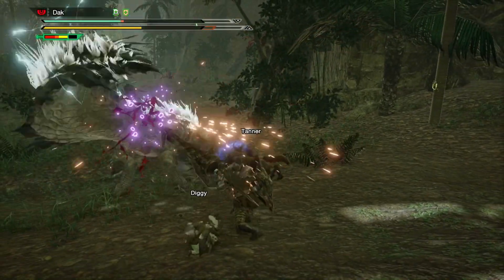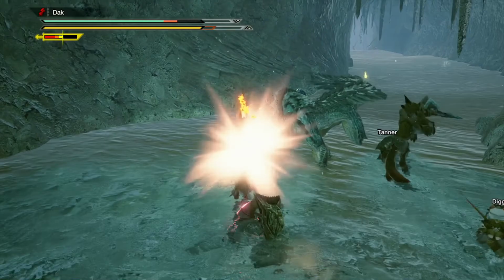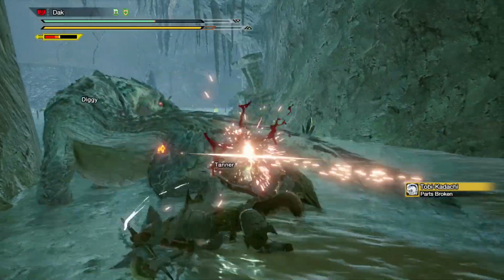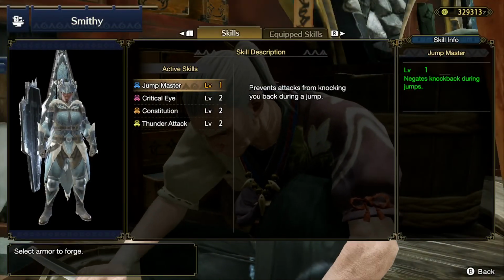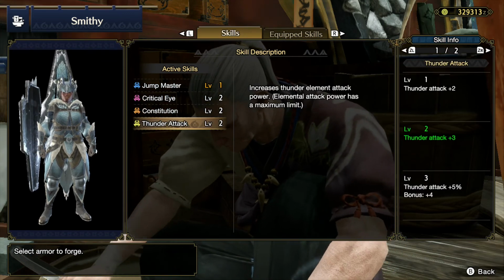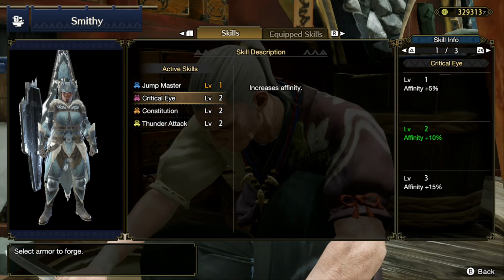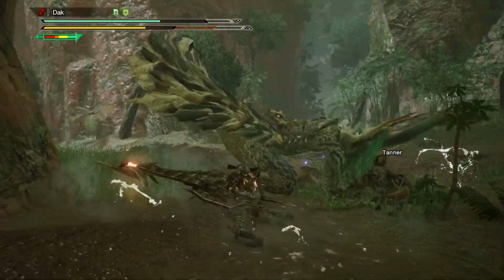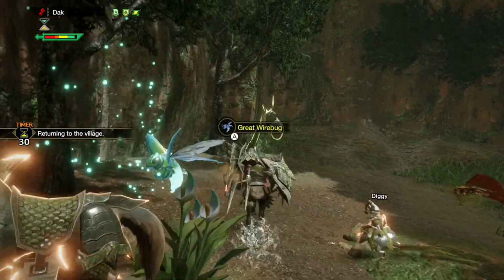Monster Hunter Rise: Tobi Kadachi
A monster that is well forth the effort to fight for the gained knowledge on how to fight faster monsters.  I implore you to tackle him more than once for the practice.  Skip armor, grab weapons.